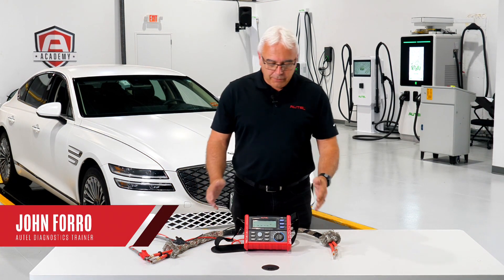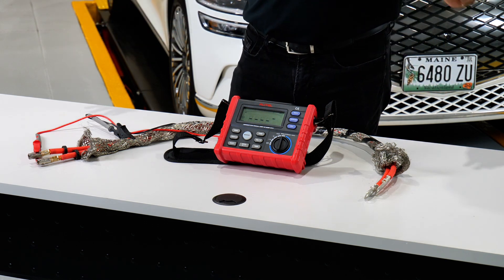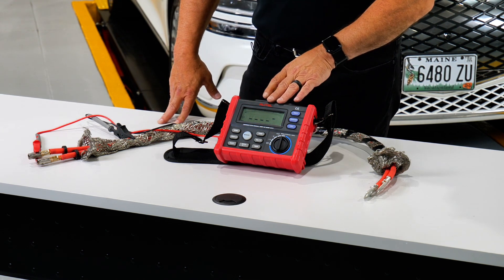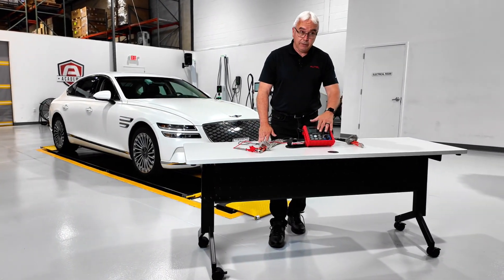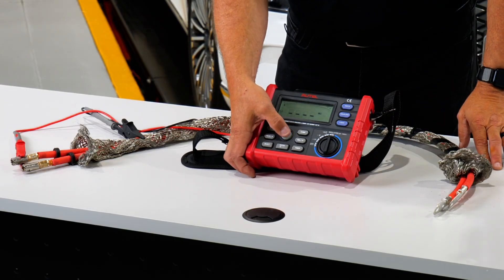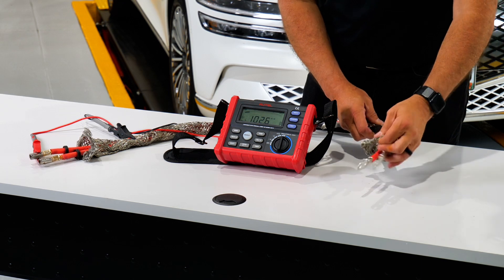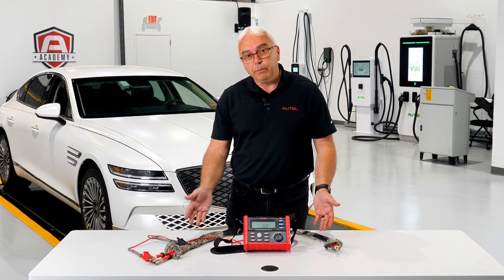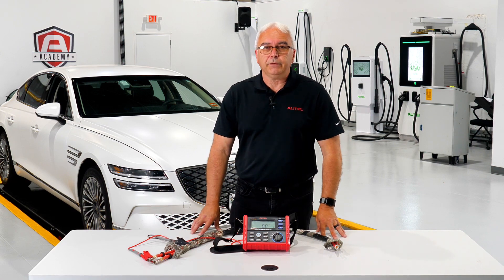ITS100 High Voltage Electrical Component Insulation and Resistance Tester | Autel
The MaxiEV ITS100 is a EV Insulation resistance tester. With the ITS100, technicians can apply a high DC voltage (50V, 100V, 250V, 500V, or 1000V) to the tested component or system and measure the resulting current flow to identify issues like damage, deterioration, or contamination of the insulation. Provides easily interpretable visualized data for informed decision-making during vehicle maintenance. Includes a one-year Limited Warranty.